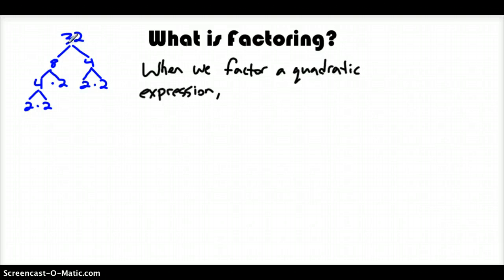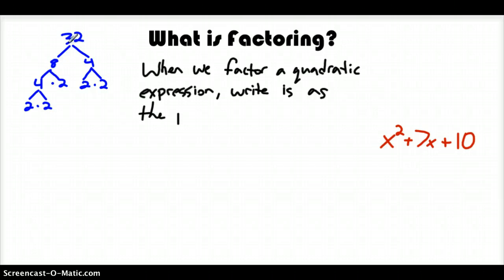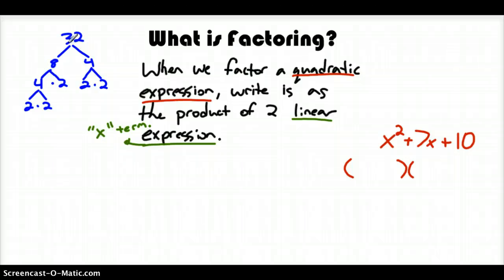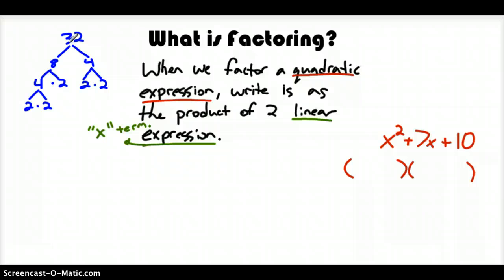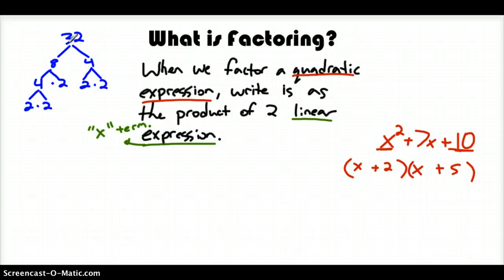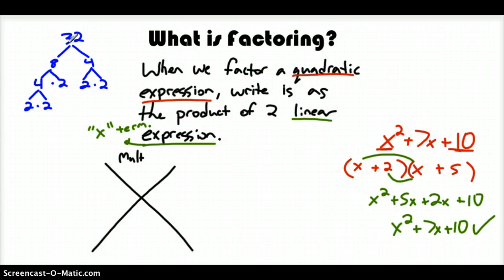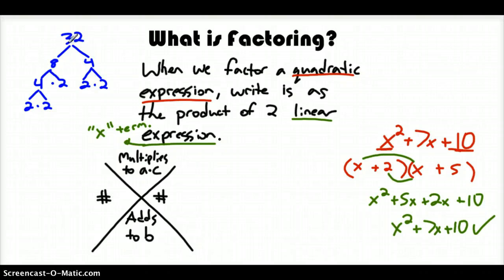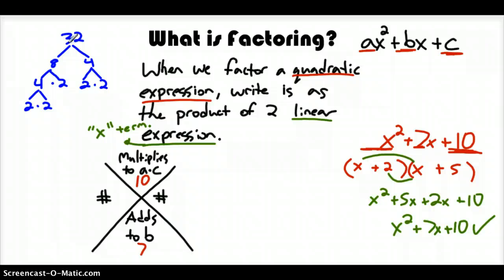Alg1.10.5.WhatisFactoring?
What is Factoring?